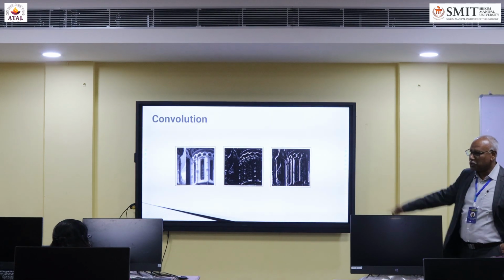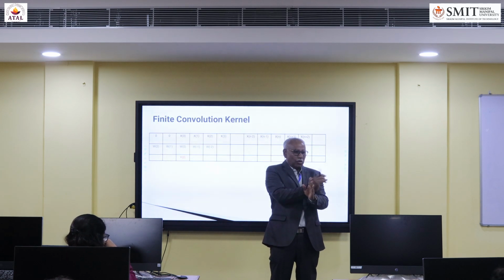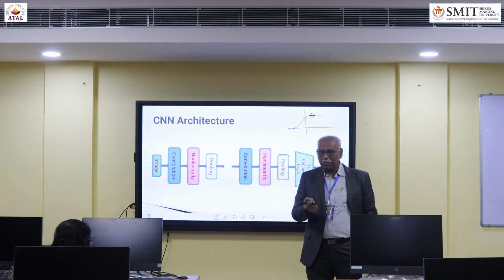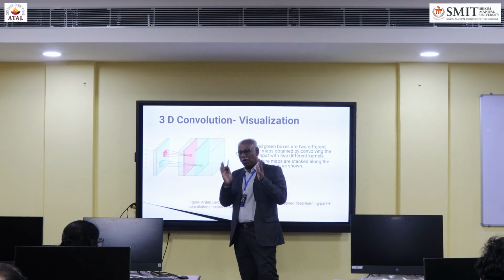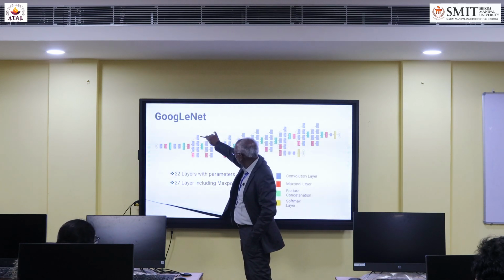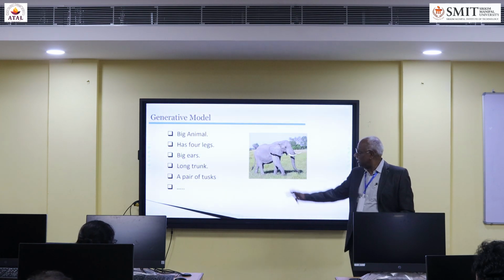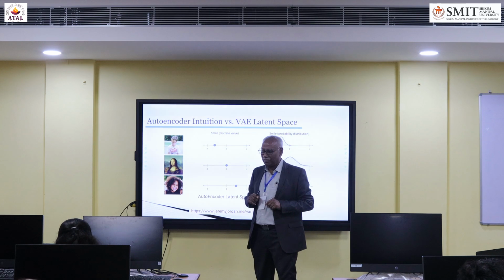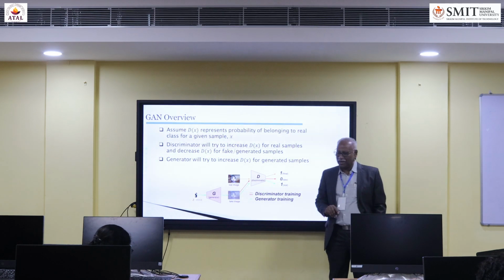Day 1 - Session 2 on Generative AI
Generative AI was taught by

1.Name of the Expert: Prof. Prabir Kumar Biswas
2. Designation: Professor
3. Organization: IIT Kharagpur
4. Experience in Years: 33